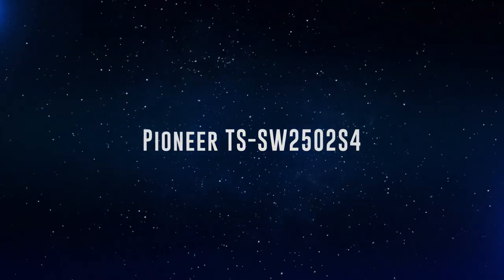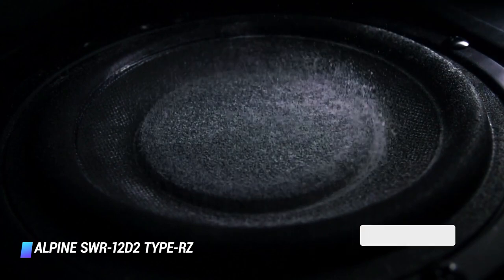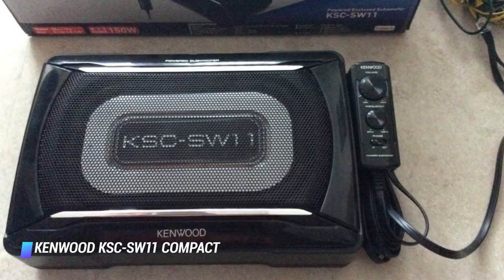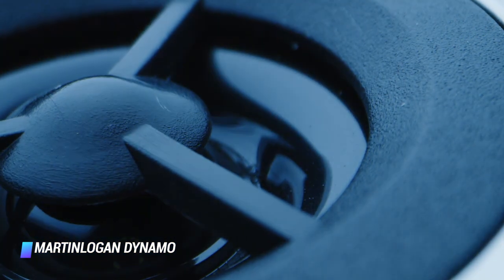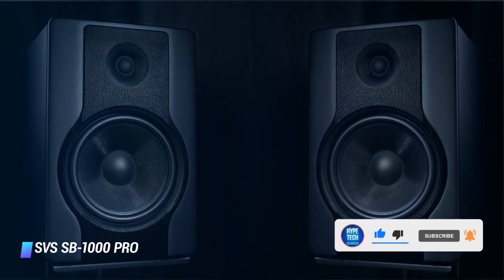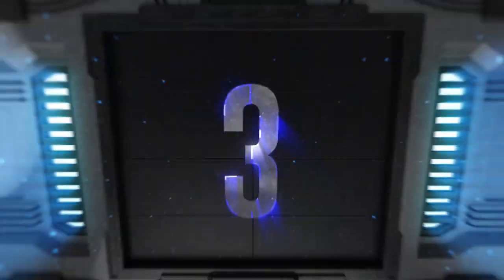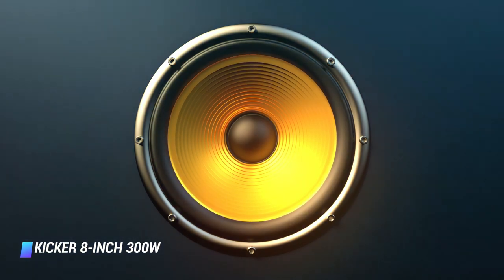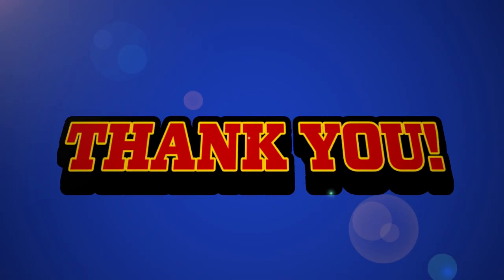Best Subwoofers in 2024 - How to Choose a Subwoofer with Good Sound quality?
Top 10 best Subwoofers
✨ Pioneer TS-SW2502S4
✨ Alpine SWR-12D2 Type-Rz
✨ Kenwood KSC-SW11 Compact
✨ Polk HTS Home Theater Subwoofer
✨ MartinLogan Dynamo Subwoofer
✨ SVS SB-1000 Pro
✨ Klipsch R-120SW
✨ Dual Electronics BP1204
✨ Kicker 8-Inch 300W
✨ MTX TNE212DV

▬▬▬▬▬▬▬▬▬▬▬▬▬ INFOS ▬▬▬▬▬▬▬▬▬▬▬▬▬